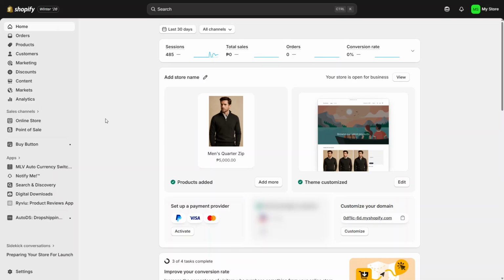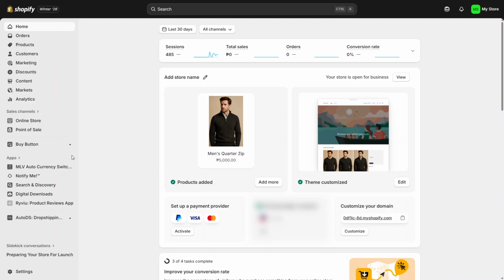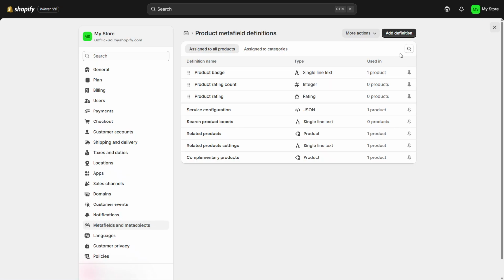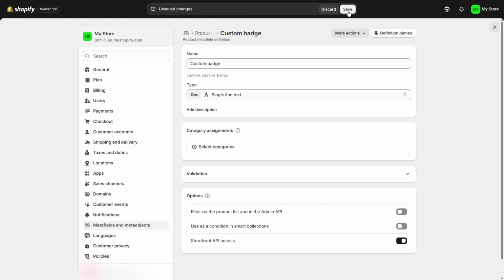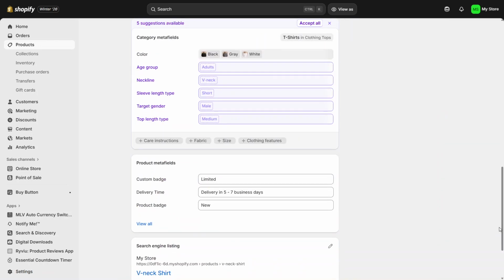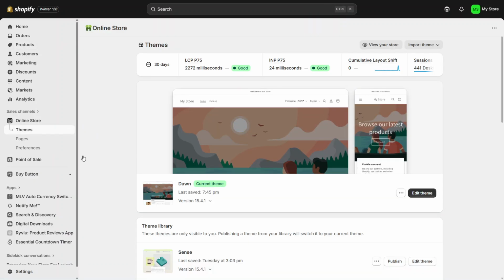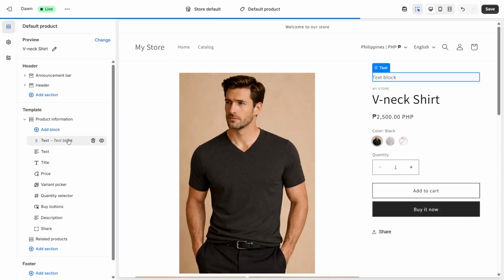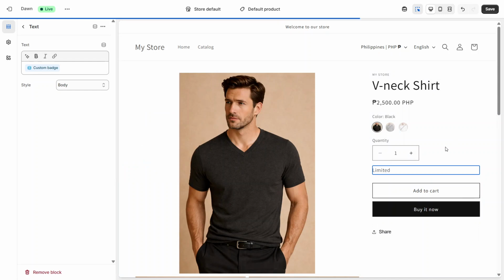How to Add Metafield in Shopify Dawn Theme (2026) | Dynamic Source Setup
This tutorial shows you how to add a metafield in the Shopify Dawn theme using the updated 2026 OS 2.0 and dynamic source system. Dawn fully supports metafields, allowing you to display custom product, collection, or page data without code. In this guide, you’ll learn how to create a metafield, assign values, connect it to Dawn theme sections using dynamic sources, and display the content on your store. Perfect for adding custom text, images, specifications, or extra product details in a clean, flexible way that updates automatically.